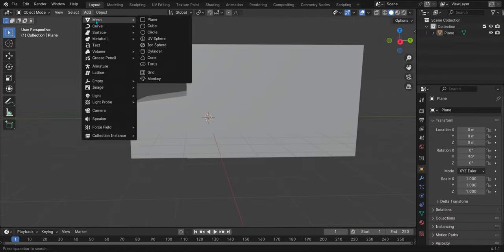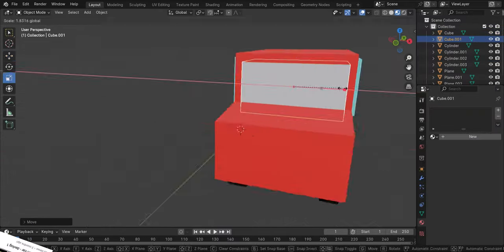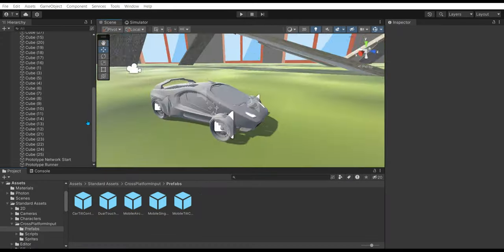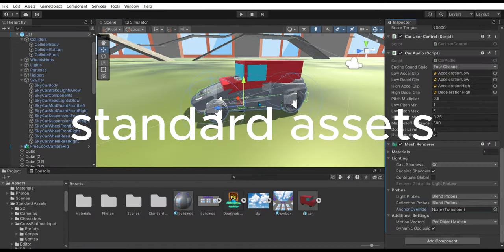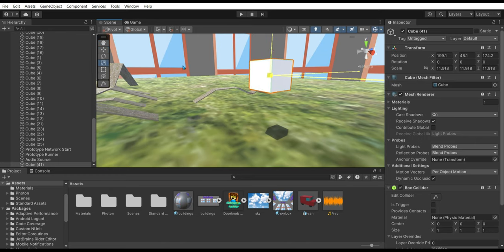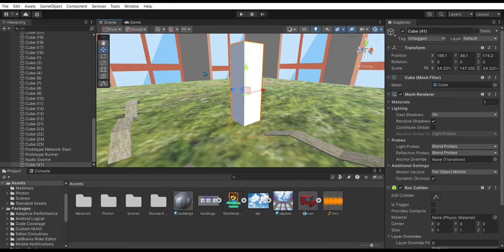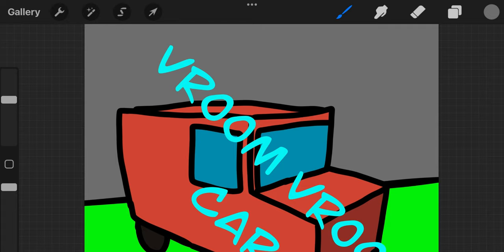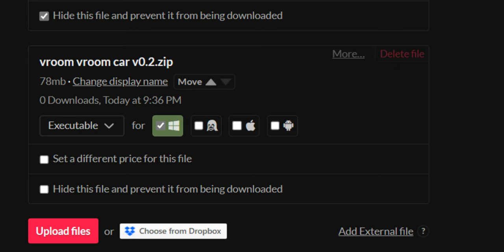Vroom Vroom Car - devlog 2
Hello Joe

if your reading this then I bet your watching the video